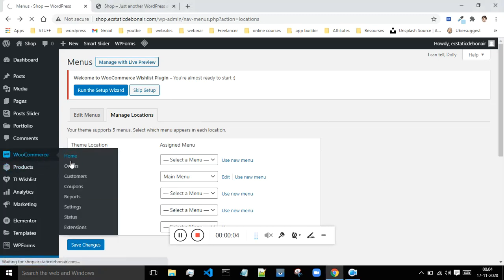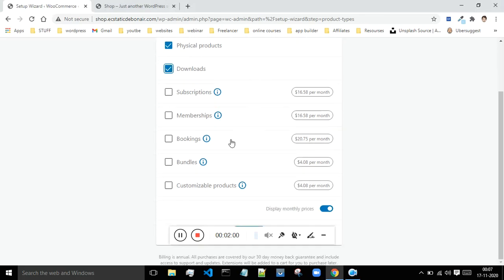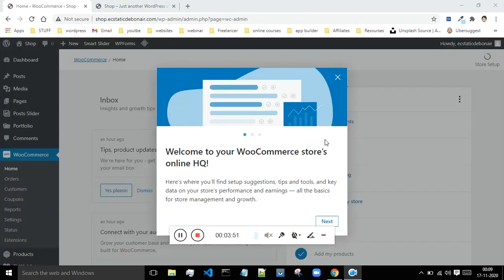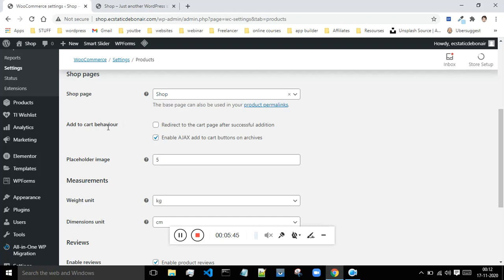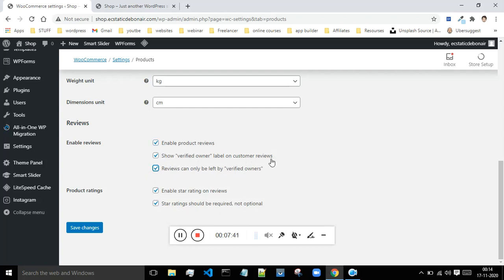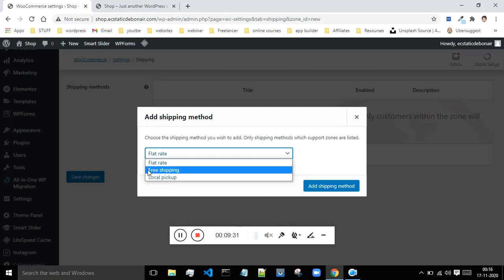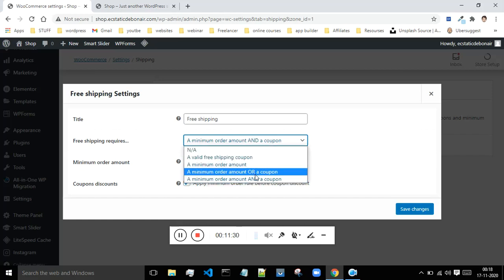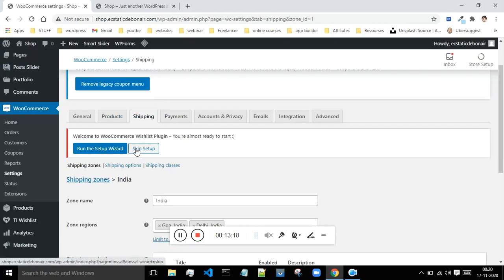ECOMMERCE PRODUCT SELLING WEBSITE NO 5 WOOCOMMERCE PLUGIN